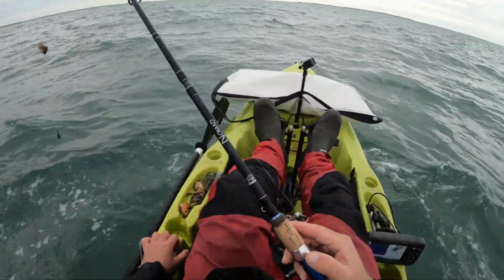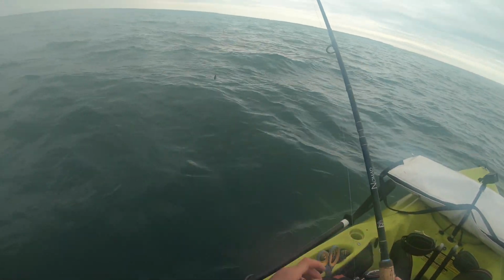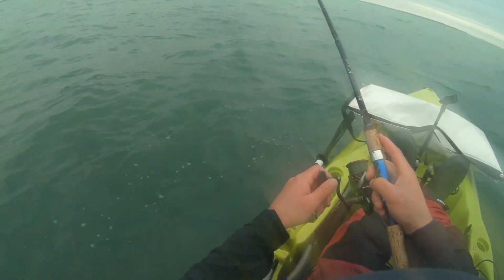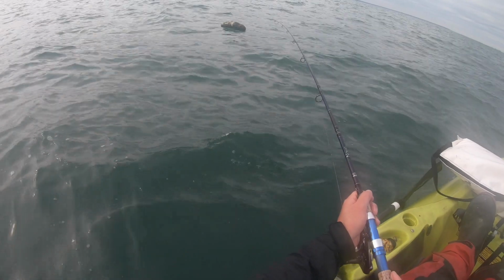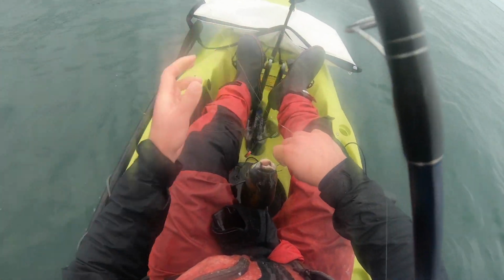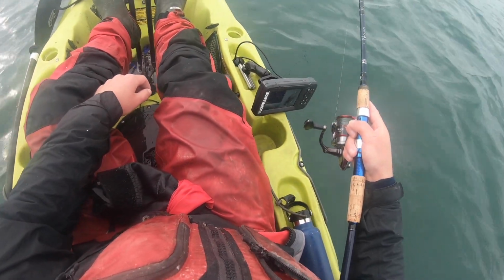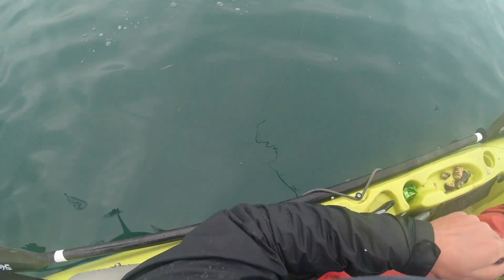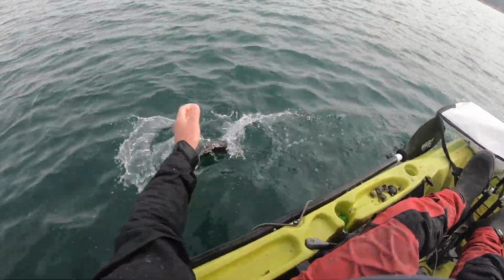Toggin'... Accomplished! | Nonstop Kayak Blackfish ACTION in the Long Island Sound!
Here it is, my (likely) saltwater fishing finale for 2020...and what a finale! Quite possibly the best inshore Blackfish bite I've ever been on!